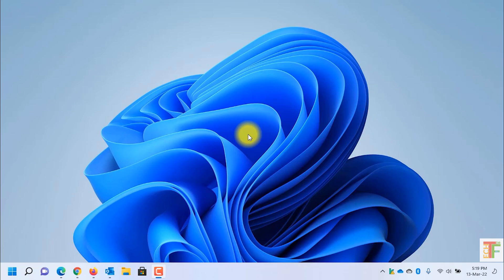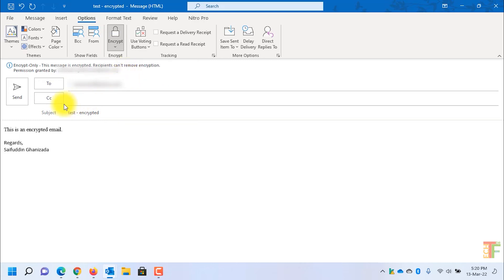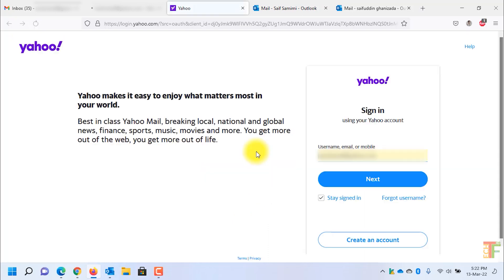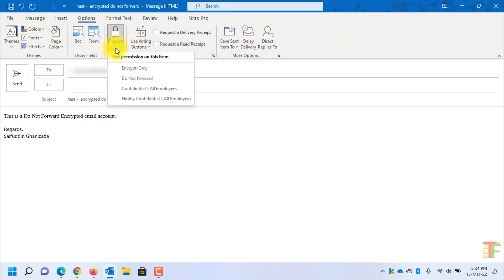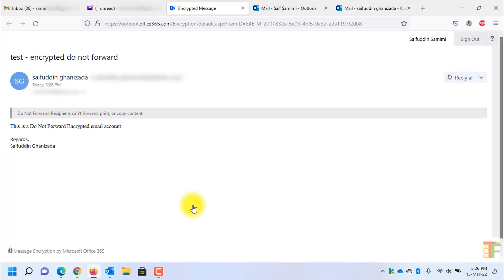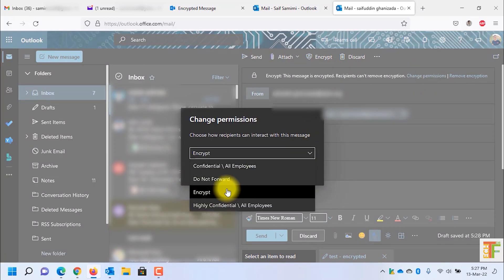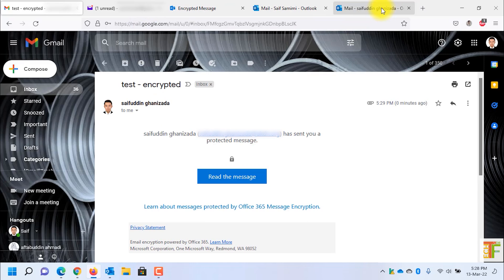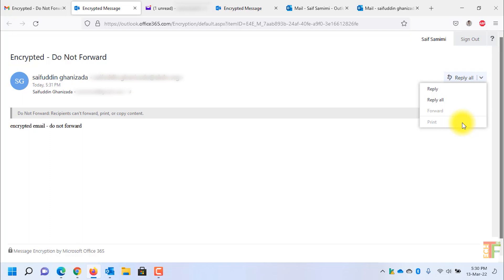Office 365 Sending Encrypted Emails Secure your Emails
Hey Guys,
In this video, I will show you guys how to send encrypted emails via Outlook 365 desktop application and Outlook 365 webmail. I will also cover the Do Not Forward encrypted email.

⌚ 𝙏𝙞𝙢𝙚𝙨𝙩𝙖𝙢𝙥𝙨/𝙏𝙞𝙢𝙚𝙘𝙤𝙙𝙚𝙨
0:00 Intro
0:24 Sending encrypted email via Outlook 365 application
2:36 Sending Do Not Forward encrypted via Outlook 365 application
3:53 Sending encrypted email via Outlook 365 Webmail
5:22 Sending Do Not Forward encrypted via Outlook 365 application
6:09 Outro